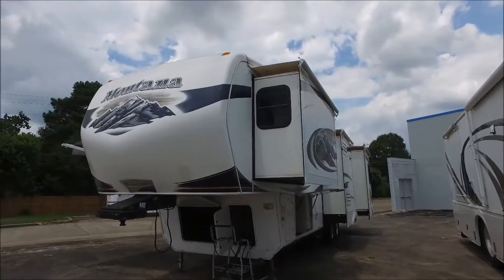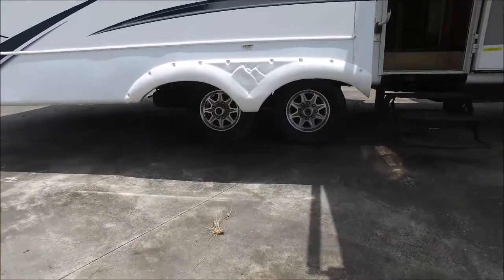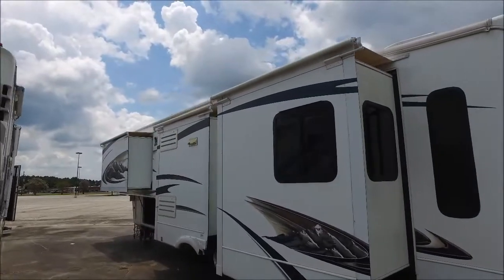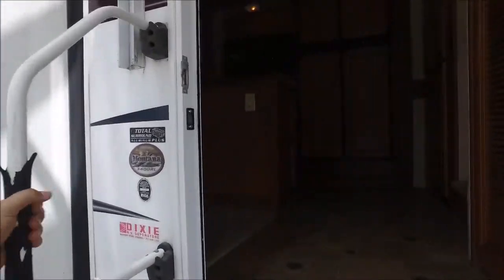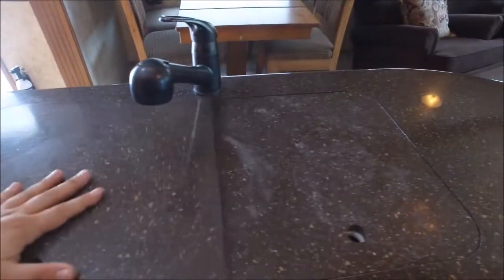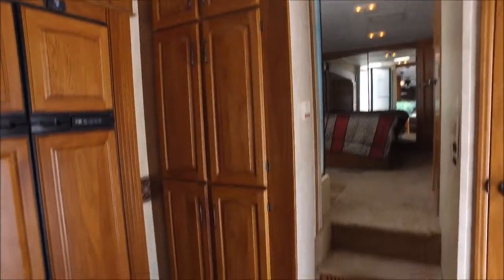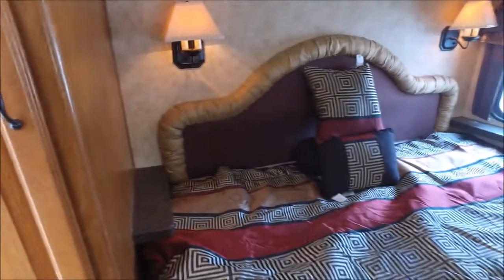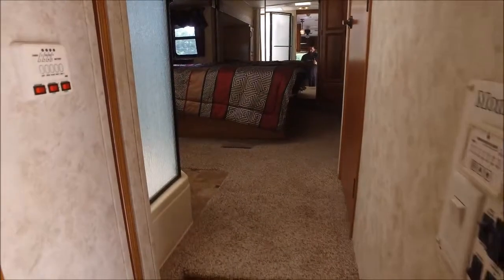2011 Keystone Montana 3400RL